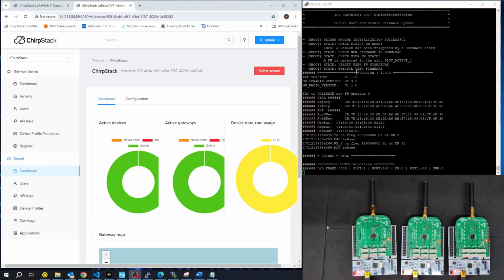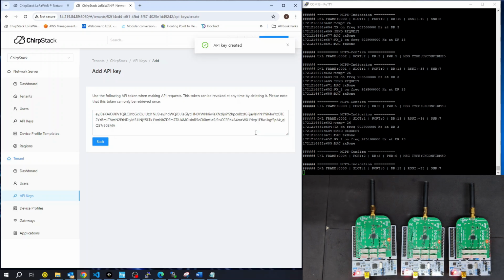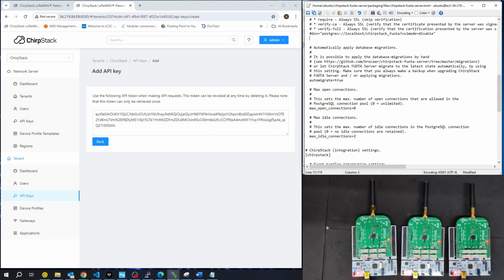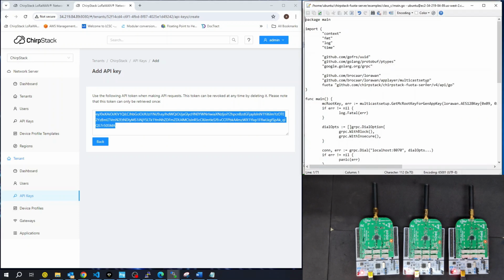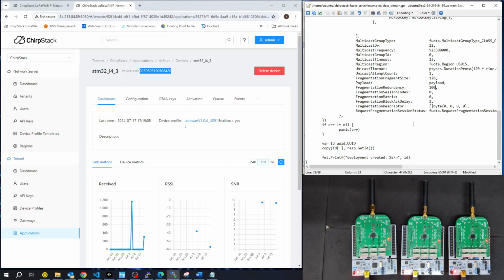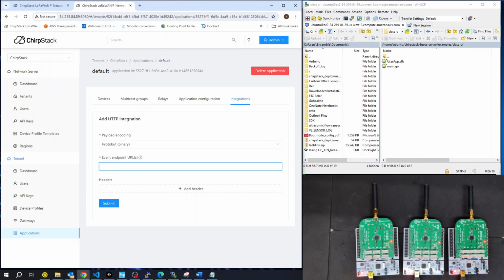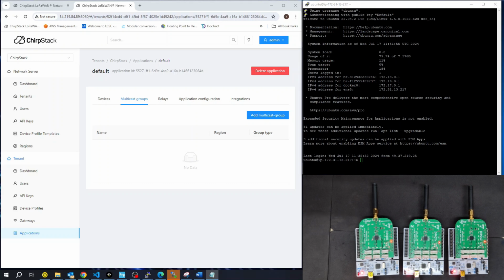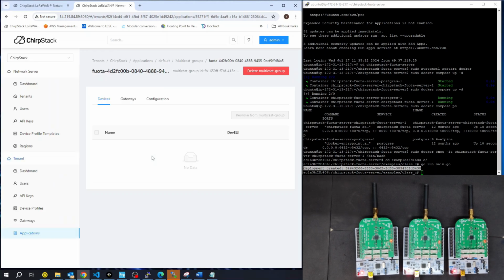LoRaWAN FUOTA Demo Using ChirpStack Network Server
This is a demo video showing Firmware Update Over The Air (FUOTA) over LoRaWAN®. We used three STM32 Nucleo boards with Semtech SX1272 based Radio boards for the end devices. The gateway used is a Tektelic gateway and for the network server we are using Chirpstack NS running on a AWS EC2 instance, with the ChirpStack FUOTA Server running as a standalone component and both working together with integration options provided in ChirpStack.